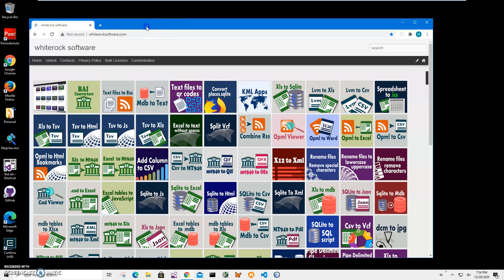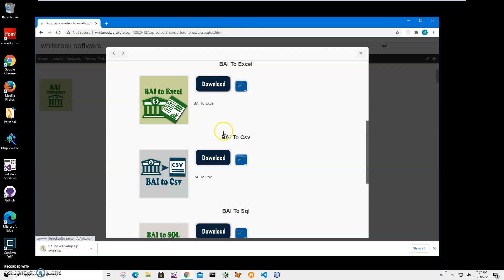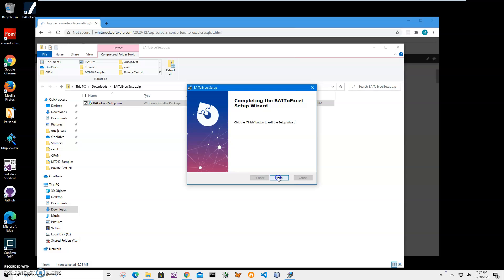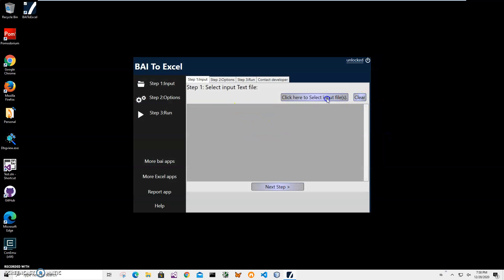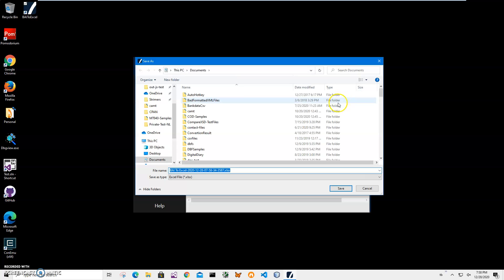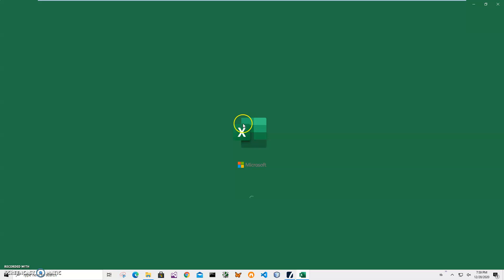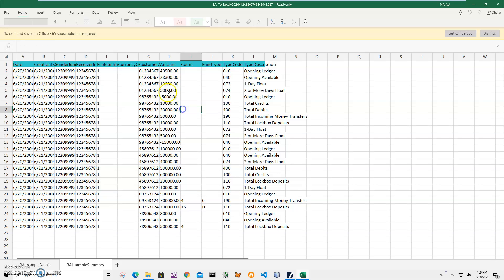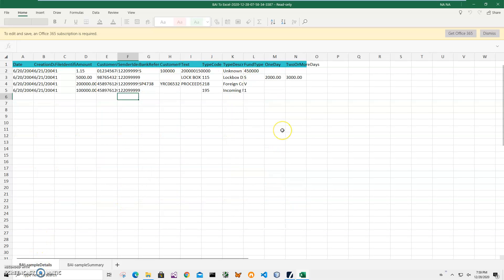BAI file To Excel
BAI file viewer